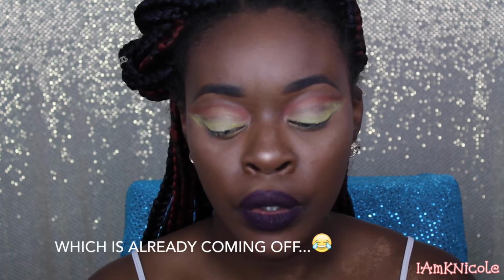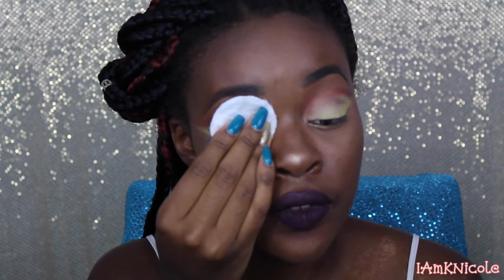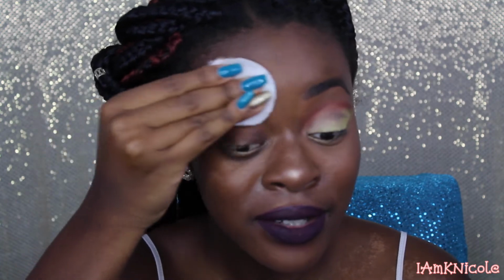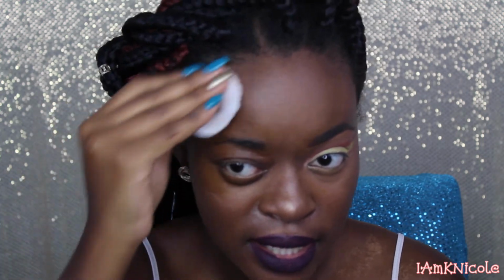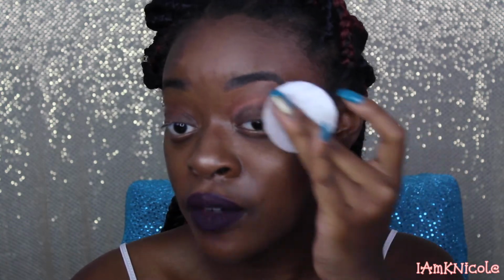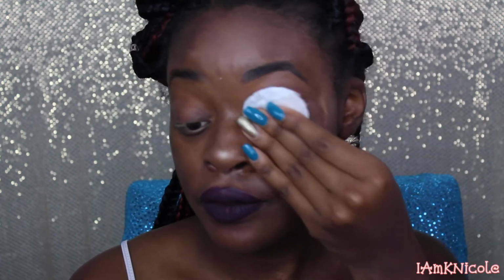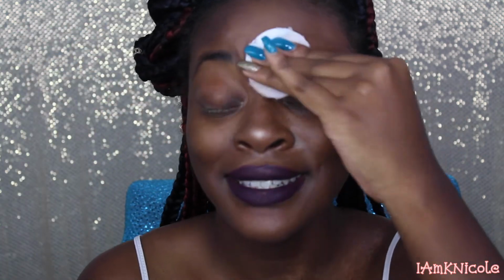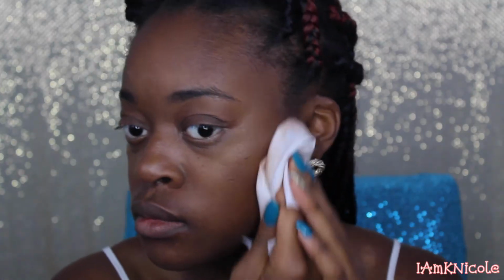How I Remove My Makeup | 2016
Hey guys! Today I am showing you how I remove my makeup.

Makeup look in this video:

Products Used:
Garnier Micellar Cleansing Water
Equate Beauty Night Time Soothing Makeup Cleansing Towelettes
Cotton Rounds

Support O M II N;
► Soundcloud; @omiin

I really hope you guys enjoyed this video! Don’t forget to give this video a huge thumbs up if you liked it. ❤️❤️❤️

Xoxo,

K. Nicole